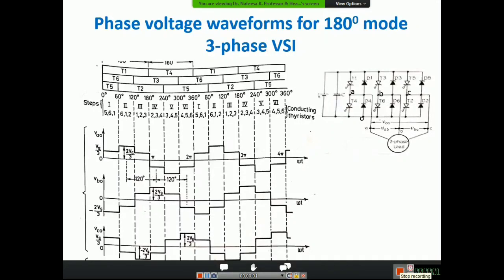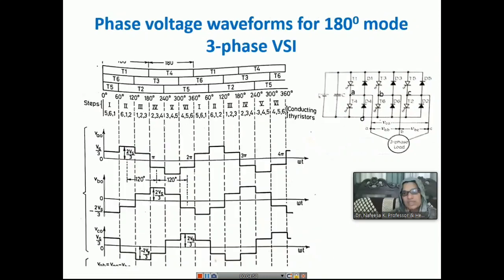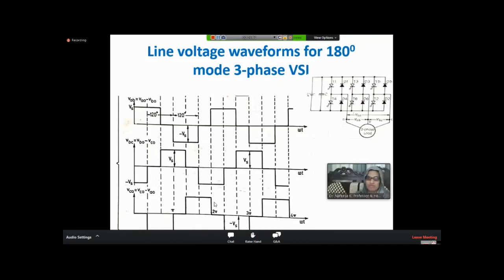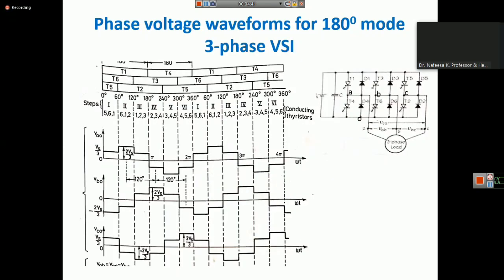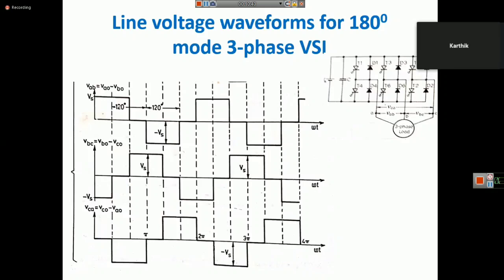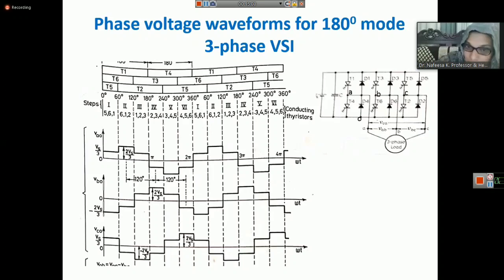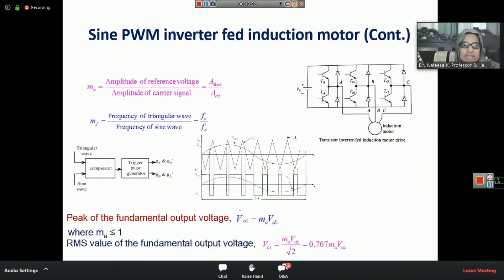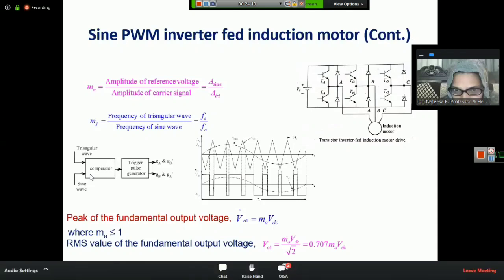KTU Online Class on EE308 Electric Drives Module-5 | S6 EEE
Ktu online live class through ASAP for S6 Electrical and Electronics Engineering (EEE) on subject EE308 Electric Drives, Session handled by Dr.Nafeesa K.

📢നോട്ടിഫിക്കേഷനുകൾ ആദ്യം അറിയാൻ ടെലിഗ്രാമിൽ *apjktustudents* എന്ന് സെർച്ച് ചെയ്ത് ജോയിൻ ചെയ്യുകയോ അല്ലെങ്കിൽ താഴെ നൽകിയ ലിങ്ക് വഴിയോ ജോയിൻ ചെയ്യുക.